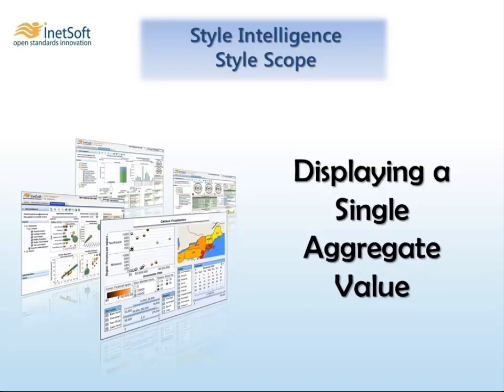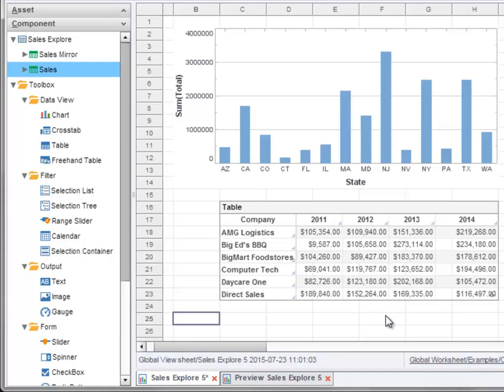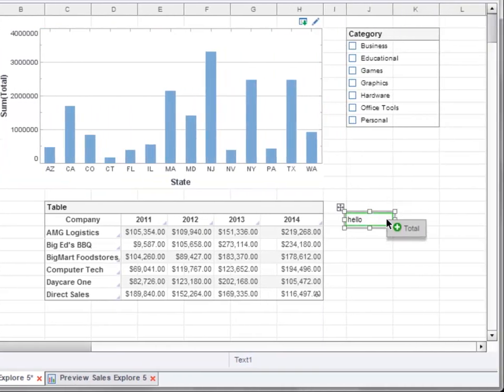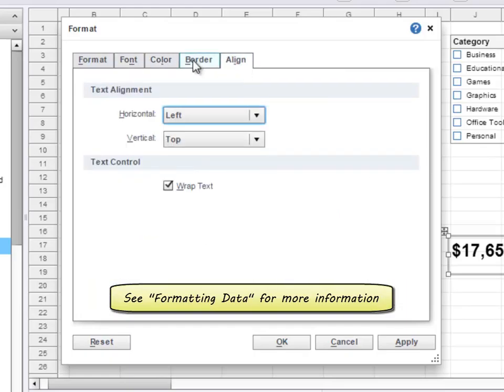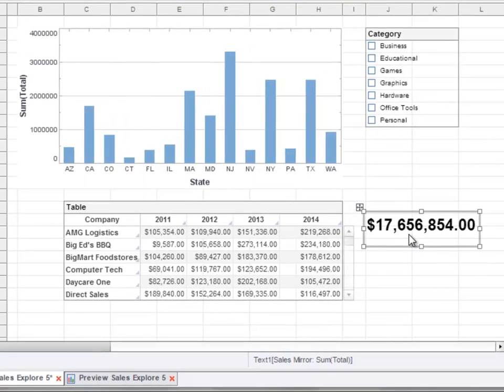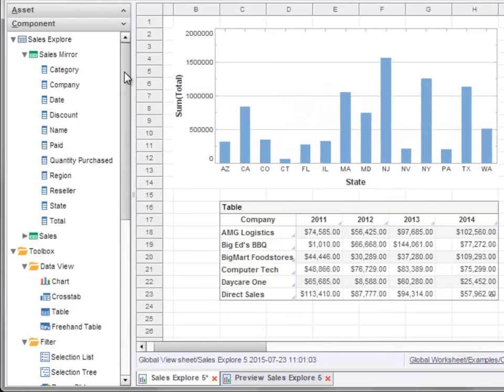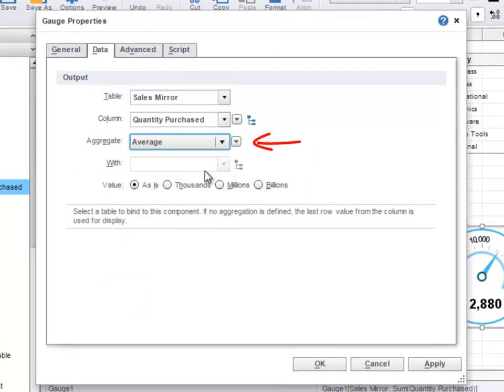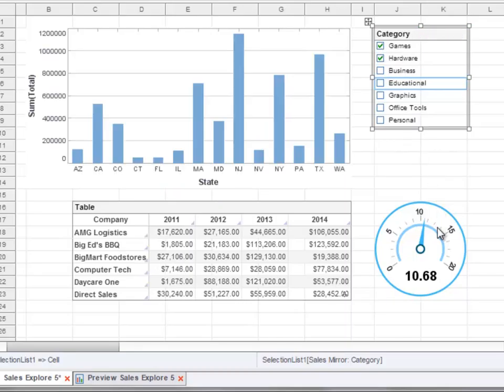Displaying a Single Aggregate Value (v12.2)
Topics:
Displaying aggregated data in a Text component.
Displaying aggregated data in a Gauge component.
Formatting data in a Text or Gauge component.
Changing the aggregation method for aggregated data.